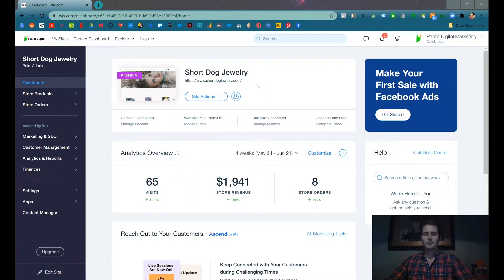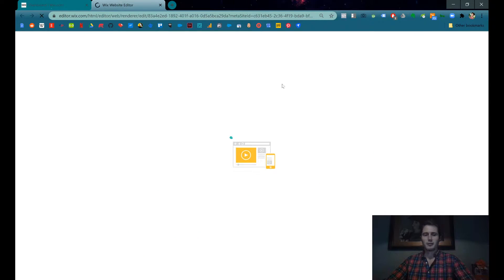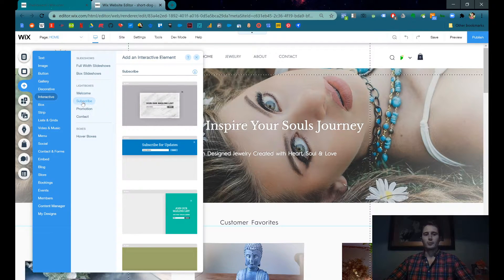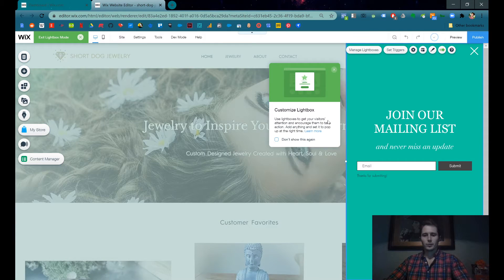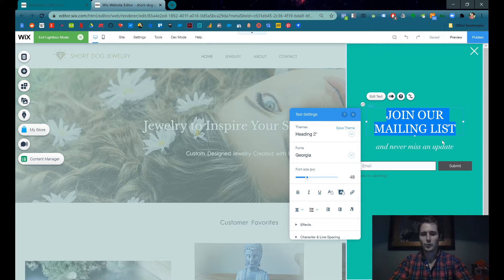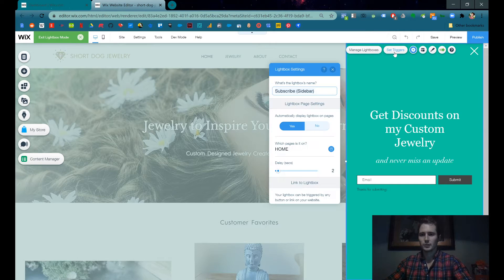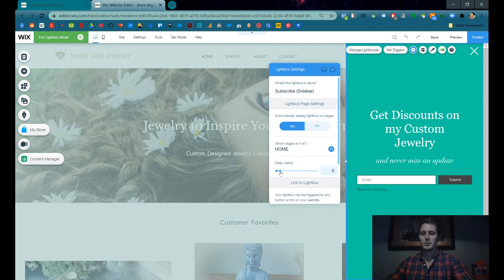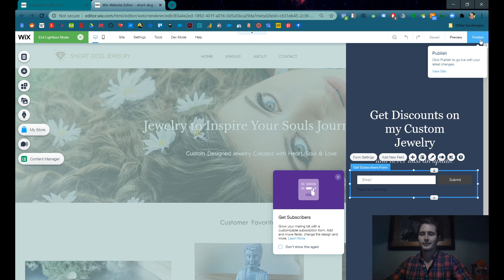How to Add a Email Subscription Pop-Up to Your Wix Website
Gathering emails on your Wix website is just as easy as everything else on Wix. Let me show you how in about 2 minutes.

Why gather emails? Email marketing is one of the most affordable AND most effective marketing channels and has been for decades now. You want to be able to communicate with your audience even when they're not on your website.

If you still need help get in touch with me at madebyrodeo.co.